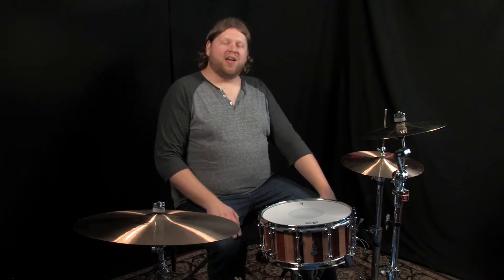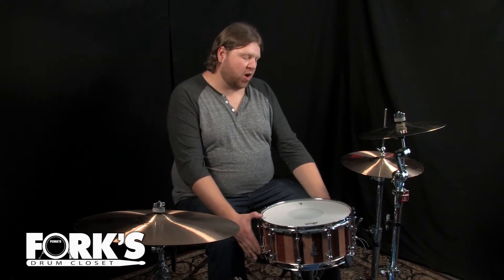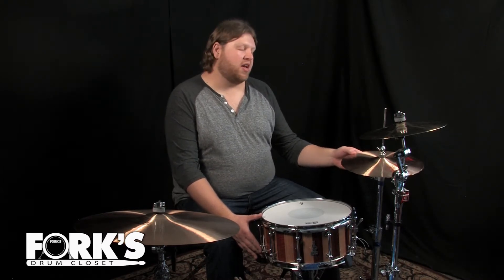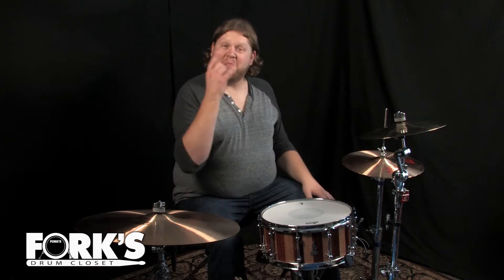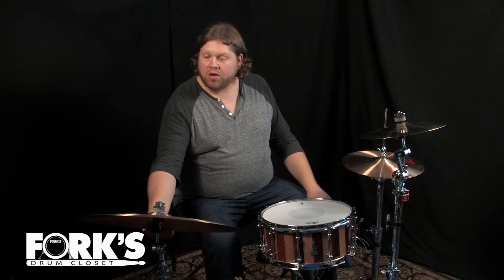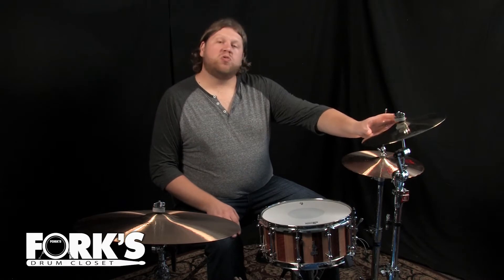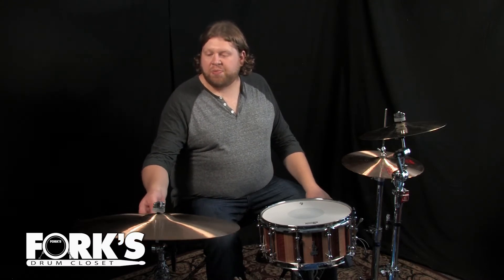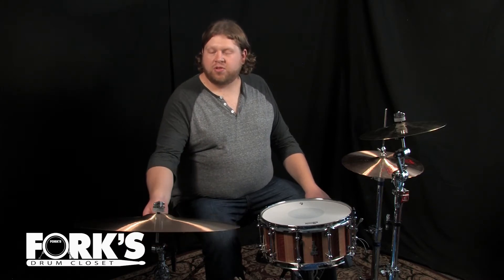Brady Snare Drum 14 x 6.5 Jarrah Blackbutt Hybrid Block Shell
Brady 14 x 6.5 Jarrah Blackbutt Hybrid Block Snare Drum

Paiste Twenty Custom Prototype 12" Metal Splash (Exclusive to Fork's)

Paiste Black Label 2002 20" Medium Cymbal (Made in the 70s but recently released from the Paiste vault in Switzerland)